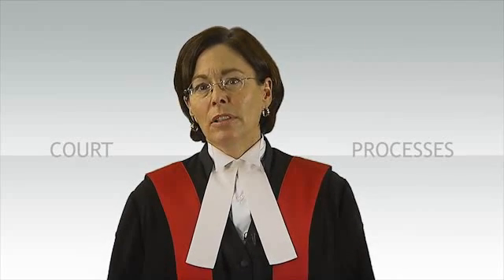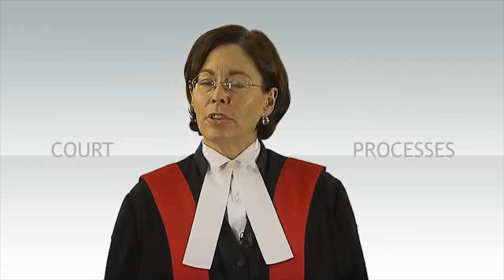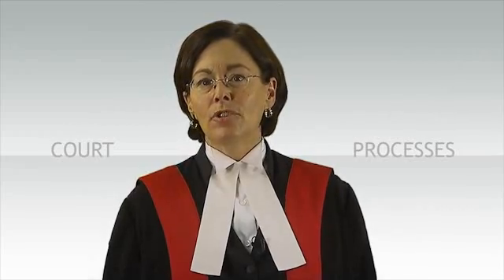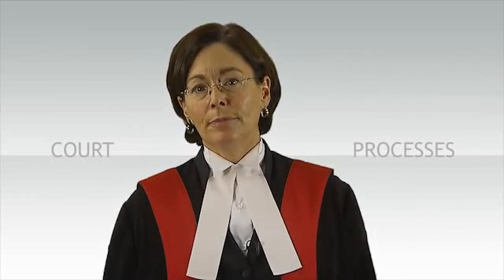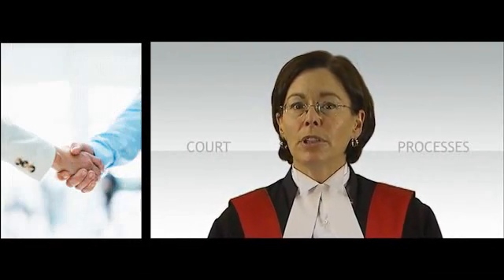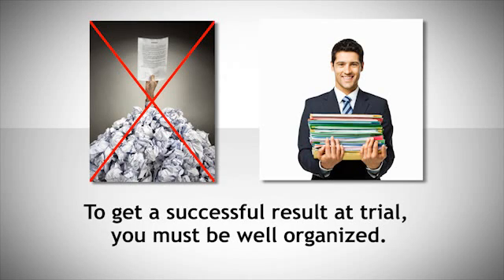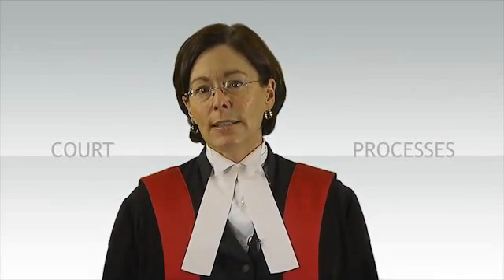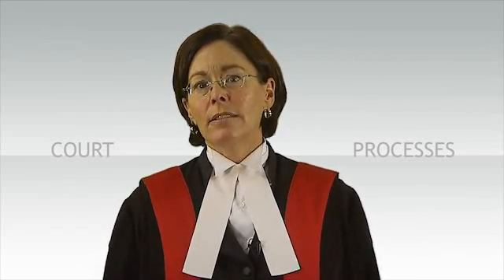BC Small Claims Court: Court Processes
In BC Small Claims Court, the process your case will follow depends on the court location where the claim was filed. Get the information you need.